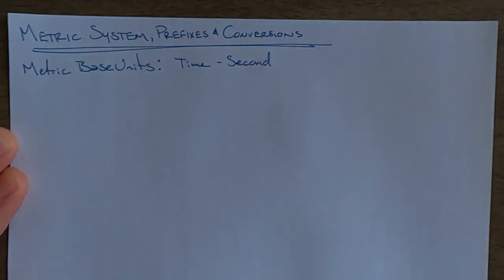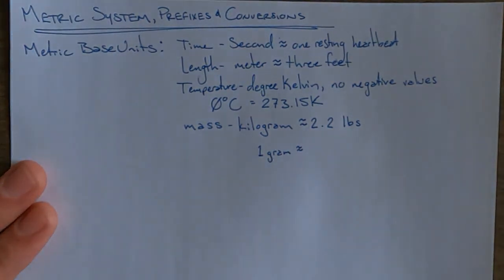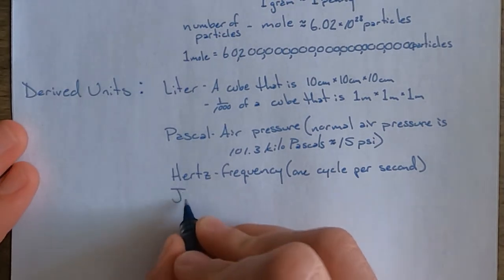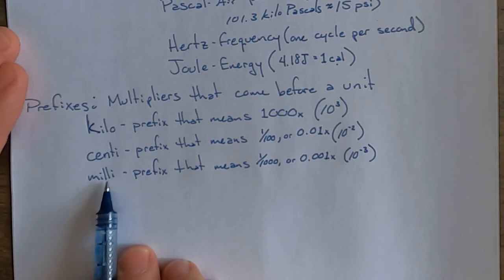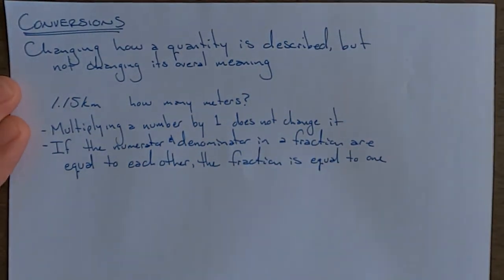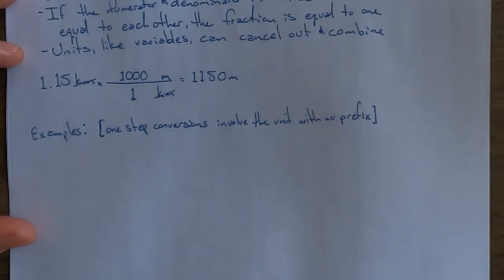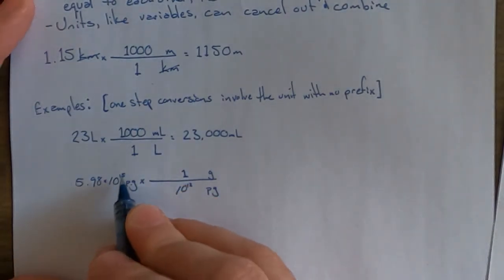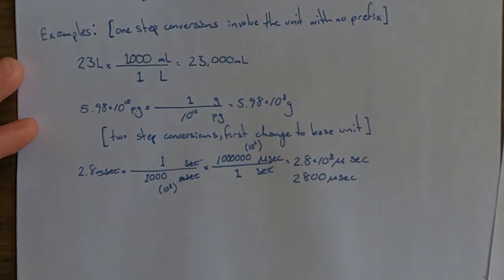Metric System & Conversions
This video covers the basics of the metric system; base units, derived units, prefixes, & conversions.